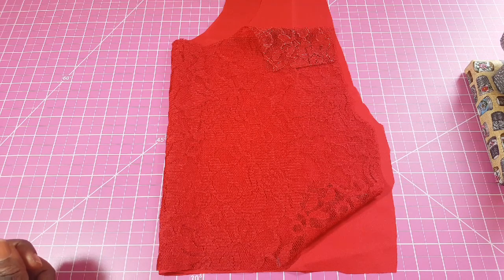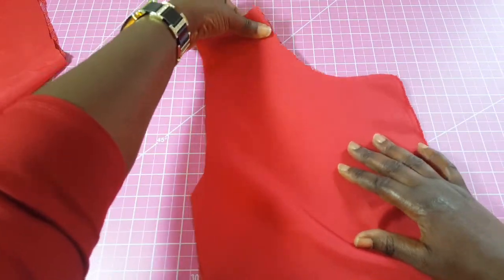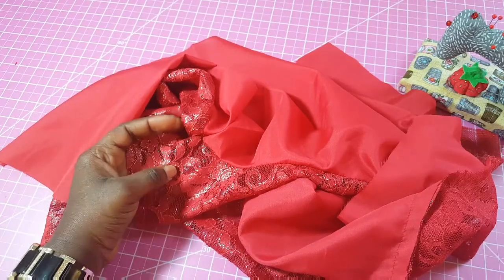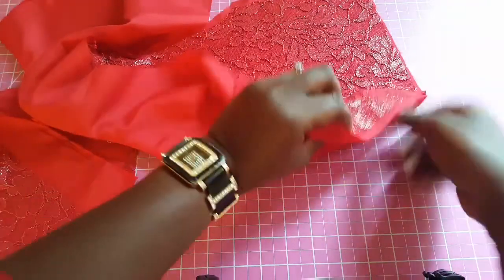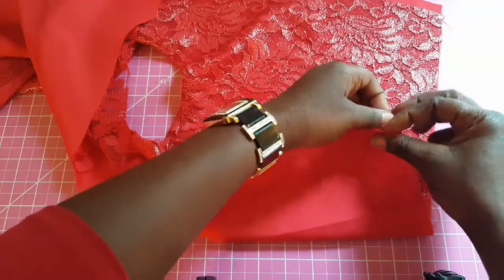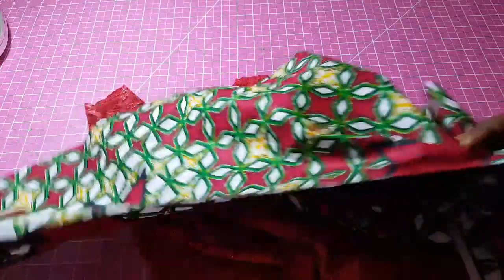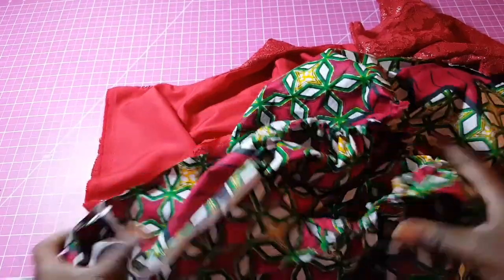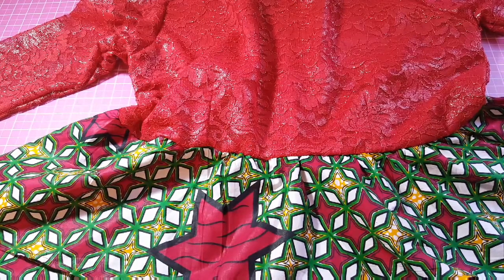How to Sew a Peplum Top (DIY) - How to Line a Lace High Low Blouse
This is the second part to the tutorial on how to make a Peplum top. This video shows how to sew the different pieces together.